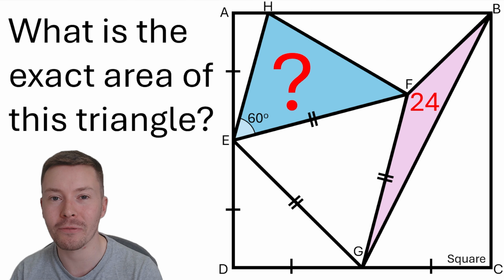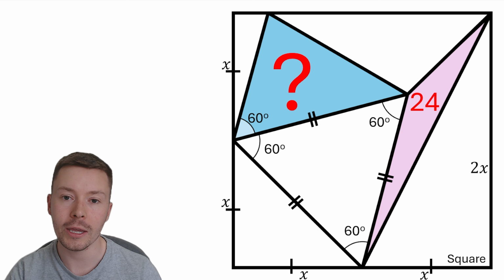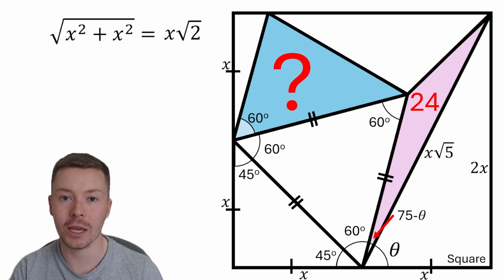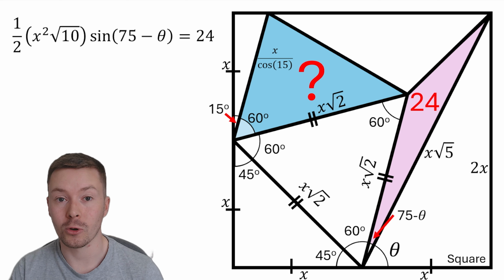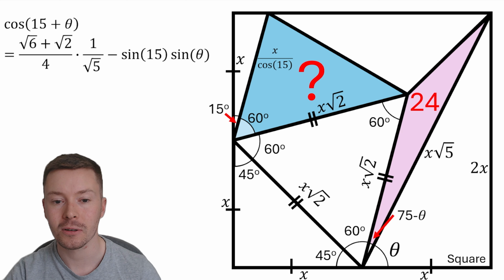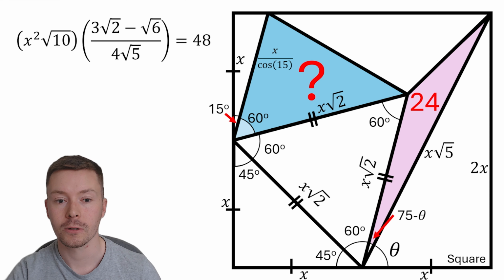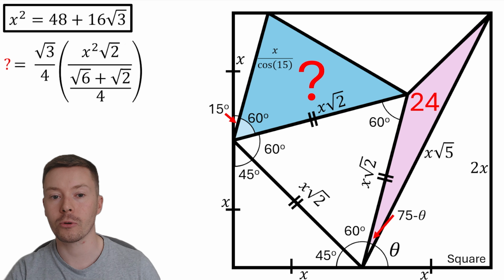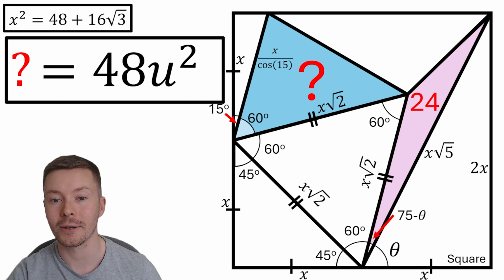What is the area of the blue triangle?